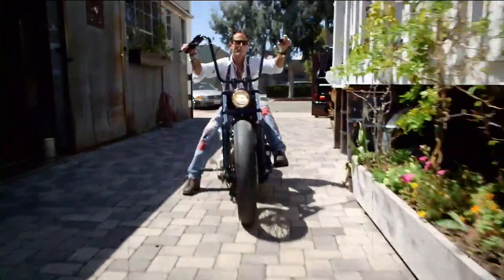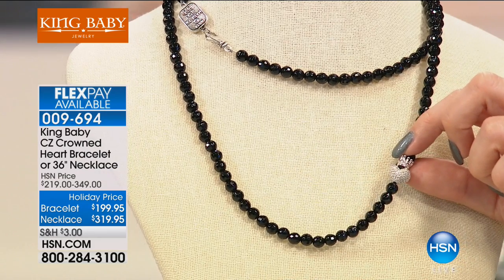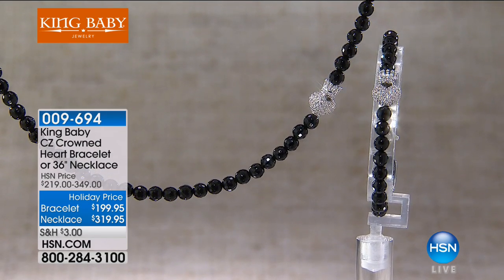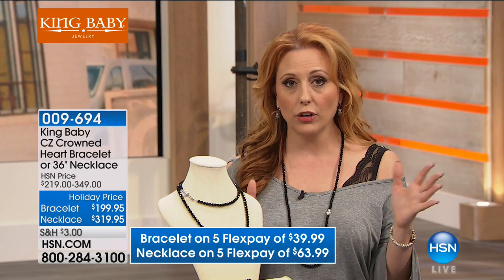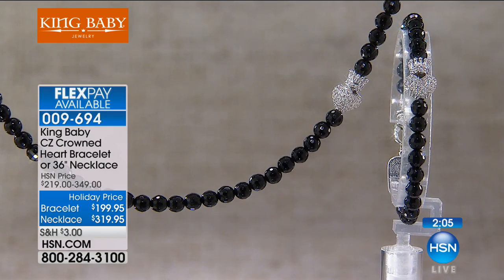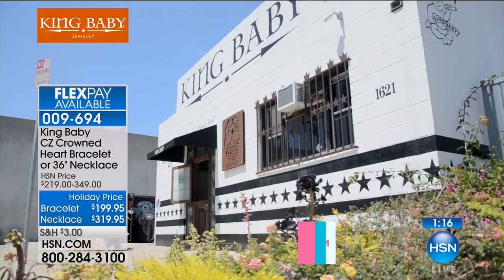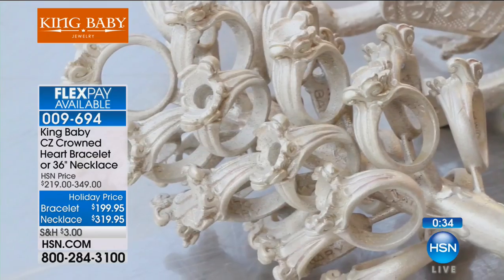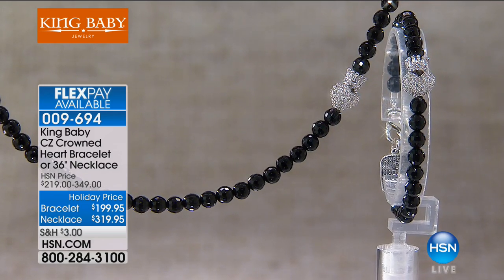King Baby CZ Crowned Heart Onyx Bead 36" Necklace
King Baby Jewelry Sterling Silver CZ Crowned Heart Onyx Bead 36" Necklace
A woman's charm is in her accessories ... or on them! Queen of hearts? They'll know before you answer when this sparkler...